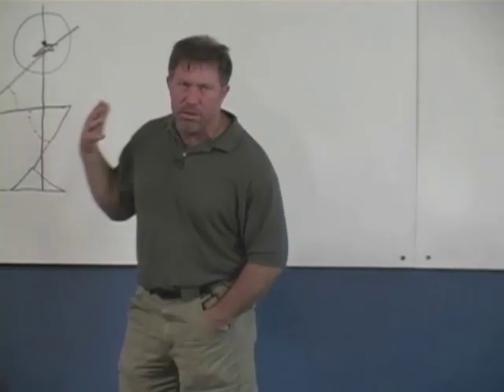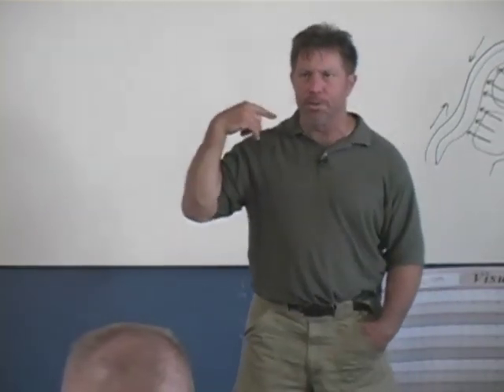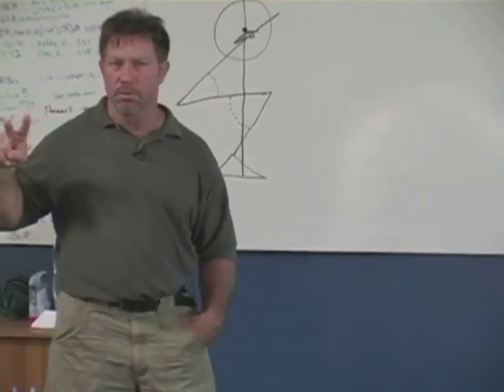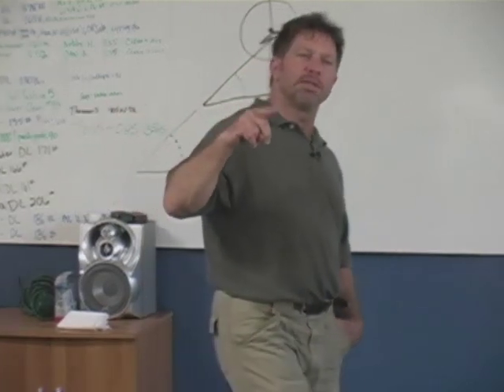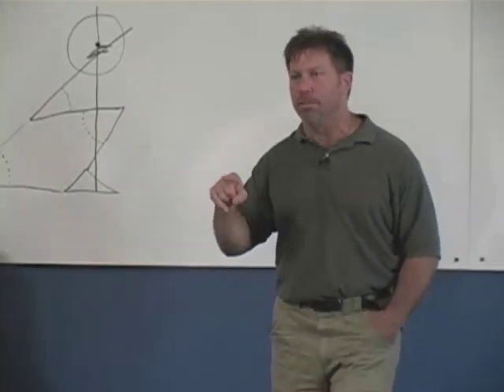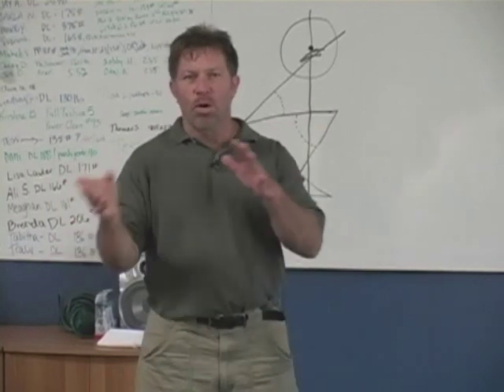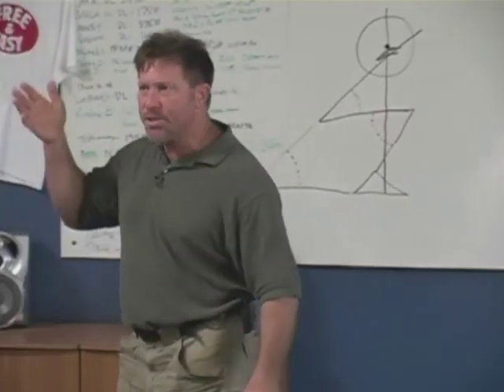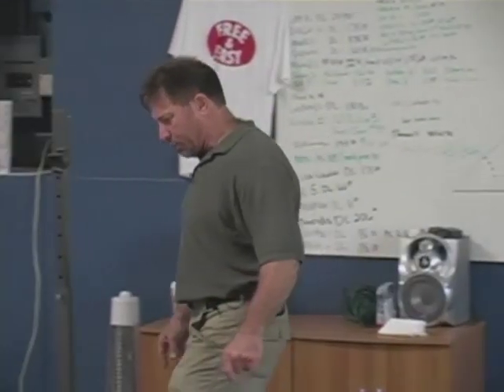High Bar VS Low Bar Squat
Mark Rippetoe